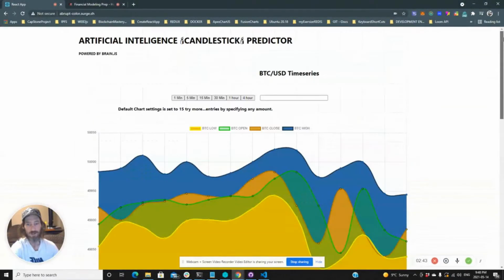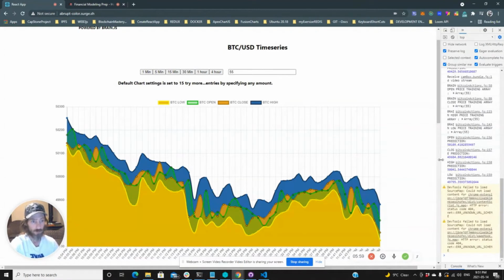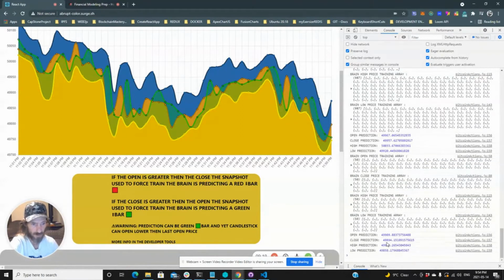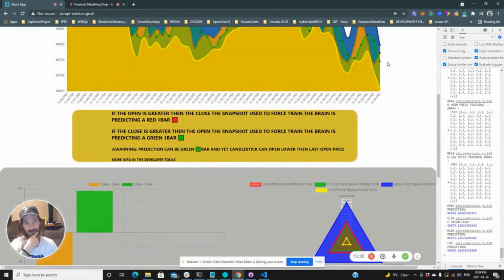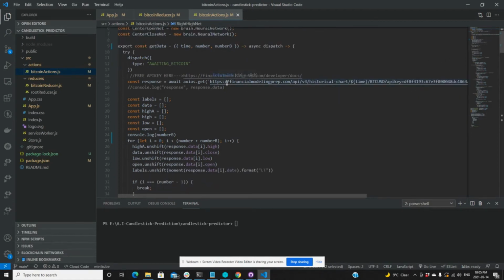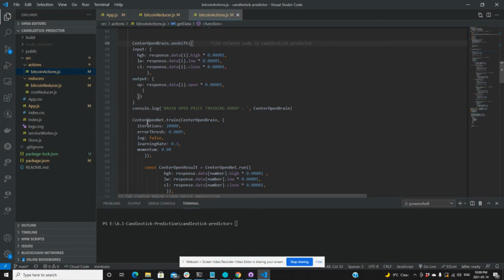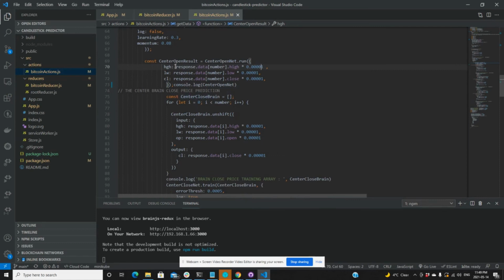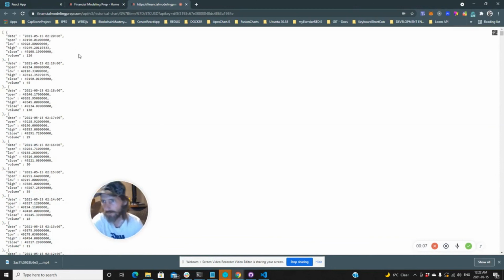Brain-js Predictor. How to? Market prediction.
Breaking down the code.